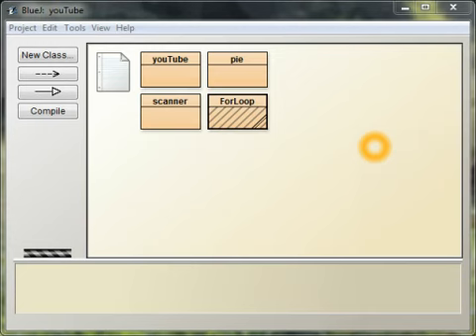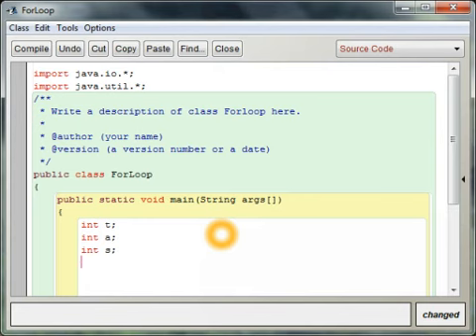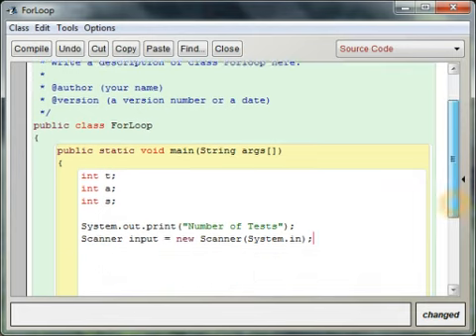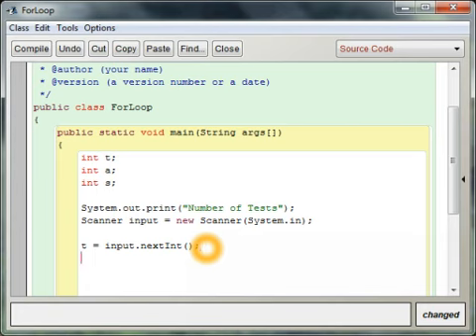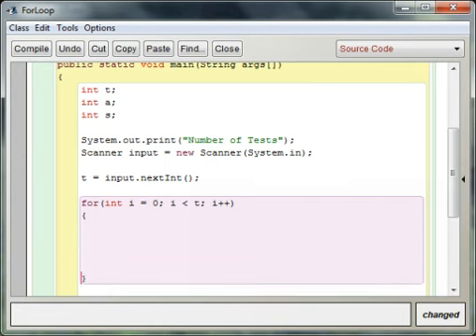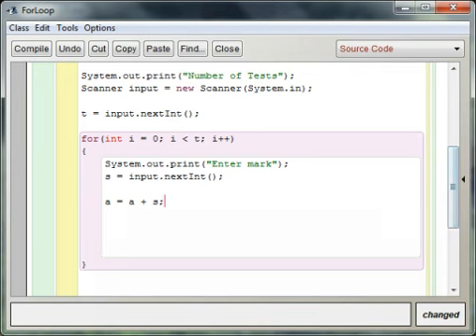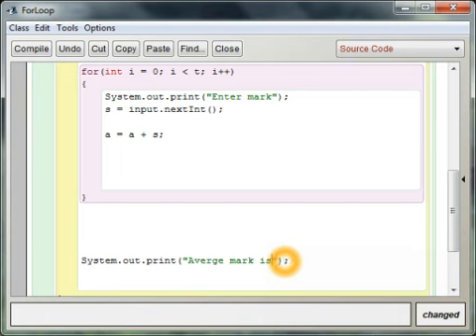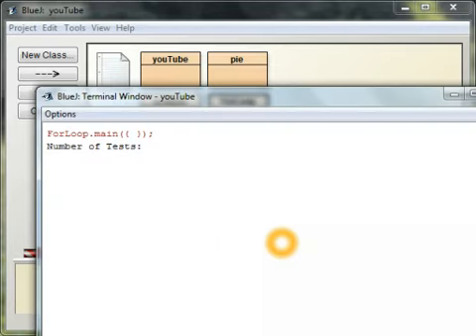Java programming tutorial 5 For loops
In this tutorial you learn how to use for loops